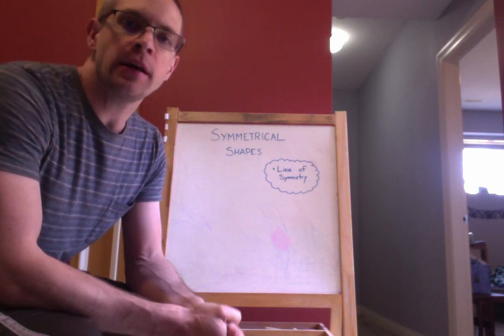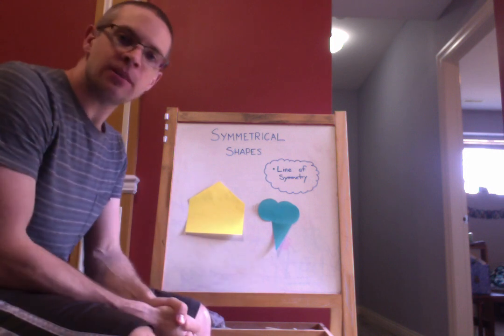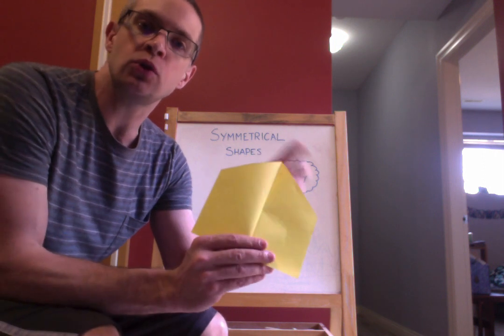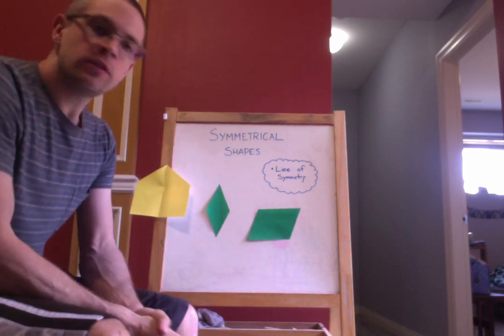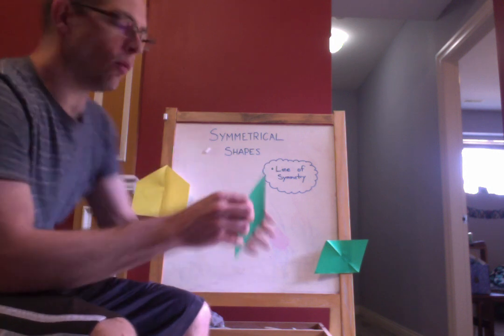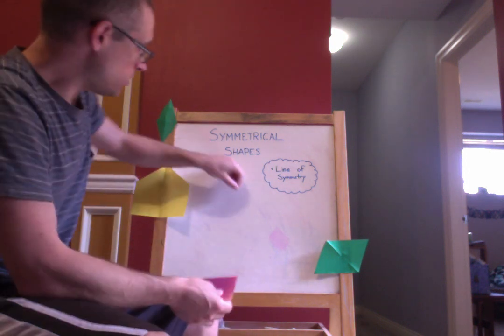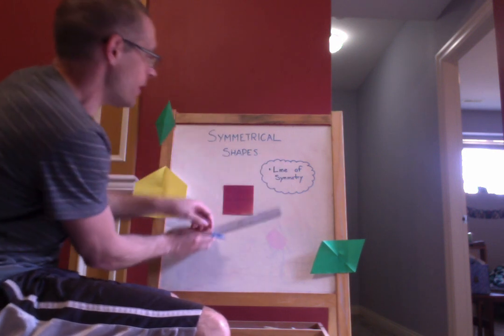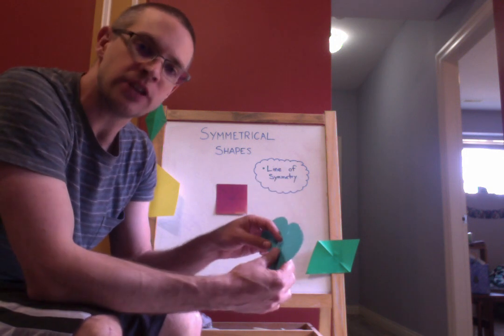Symmetrical and Non-symmetrical Shapes